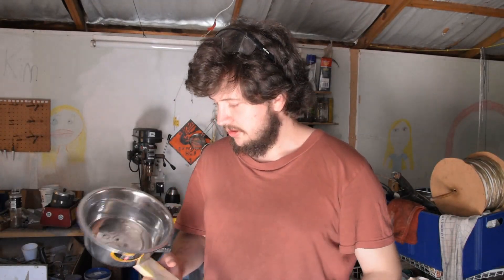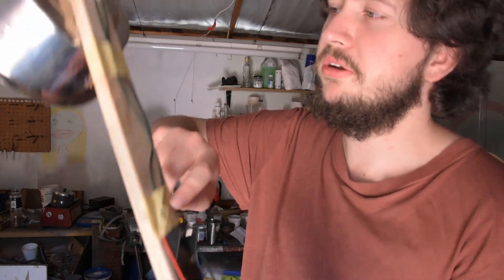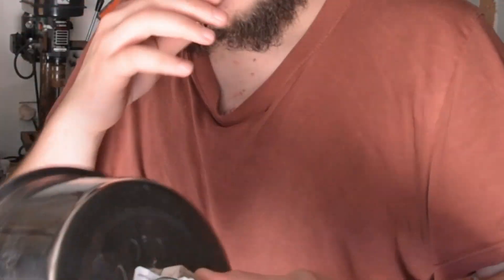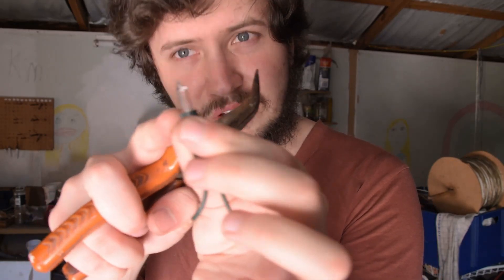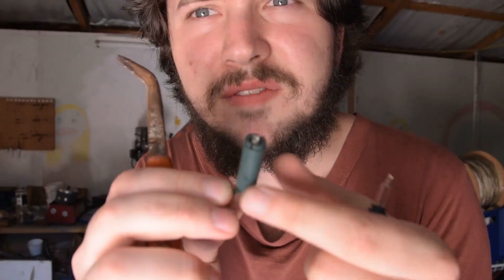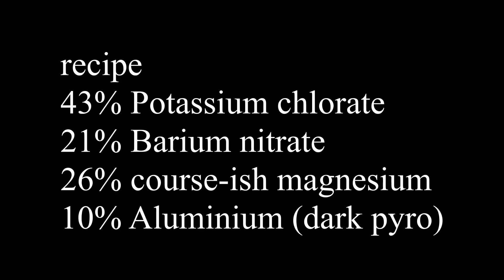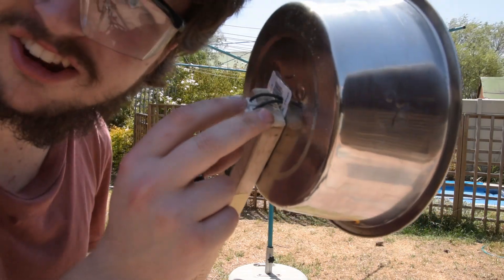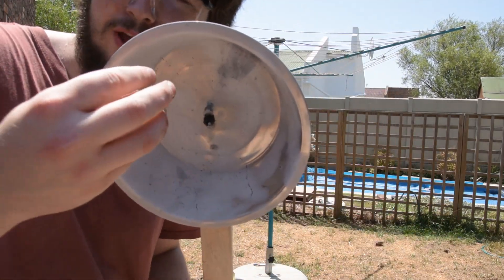Photographic Flash Lamp TUTORIAL